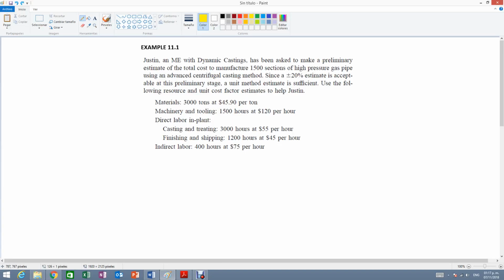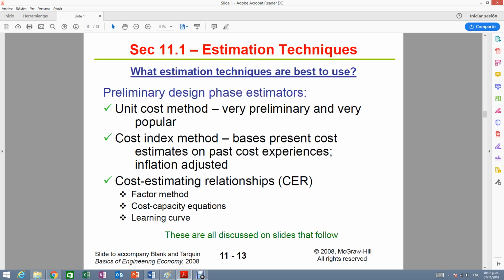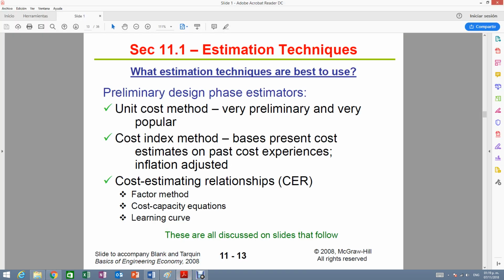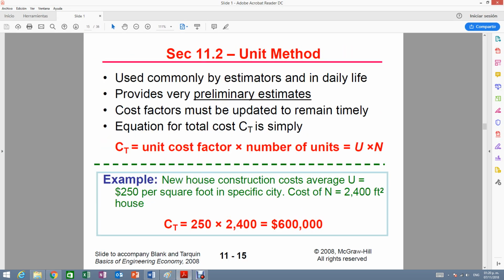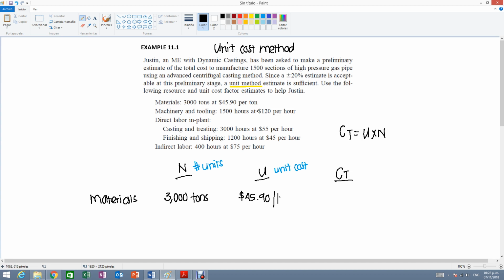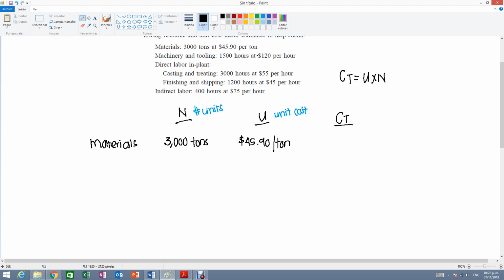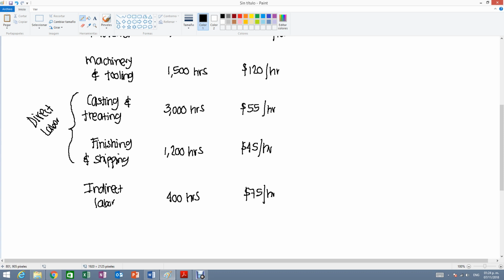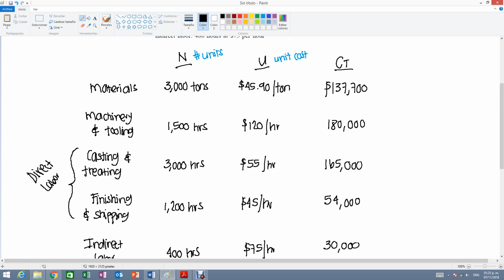Engineering Economics - Unit Method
Engineering Economics
Chapter 11 - Estimating Costs
Section 11.2 - Unit Method
Example 11.1

Textbook:
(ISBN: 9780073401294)